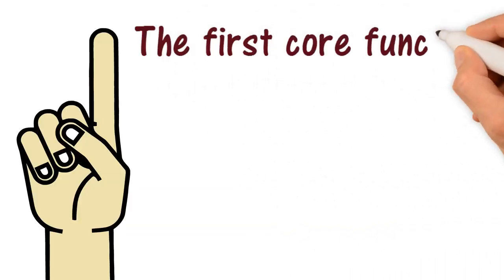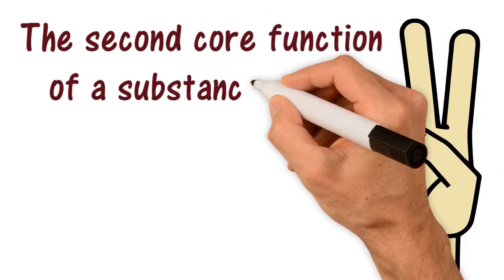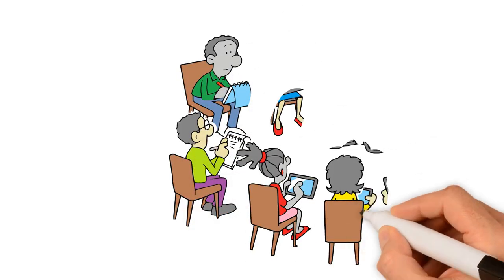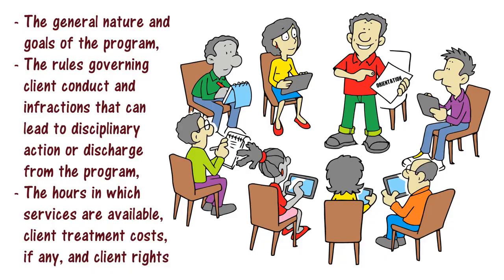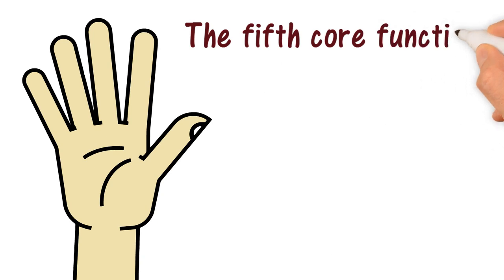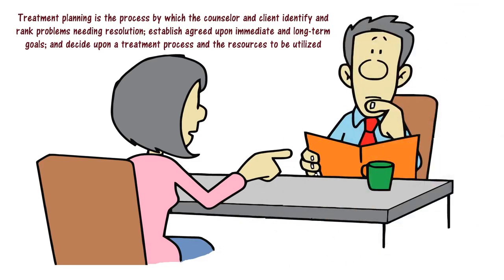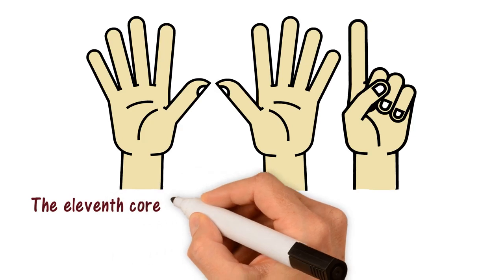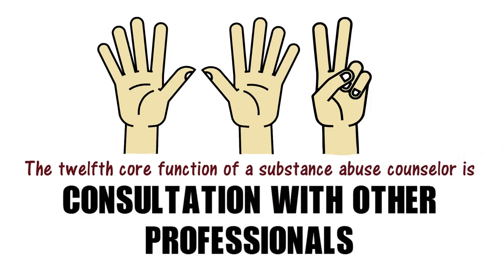12 Core Functions of the Substance Abuse Counselor